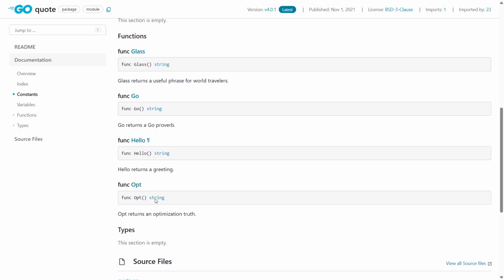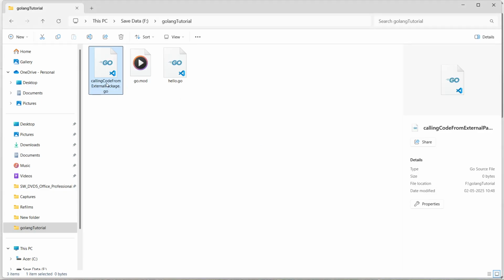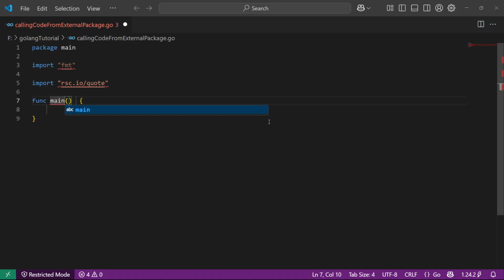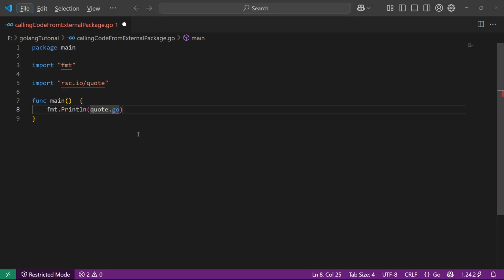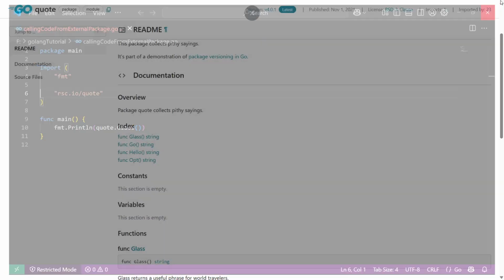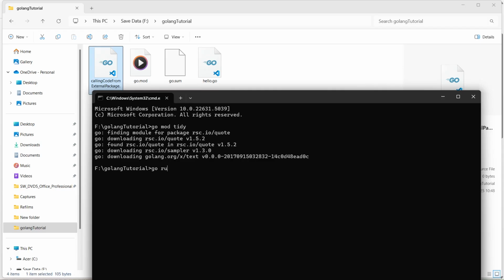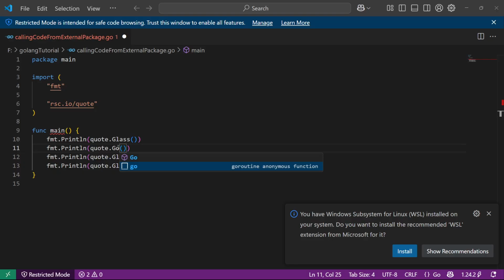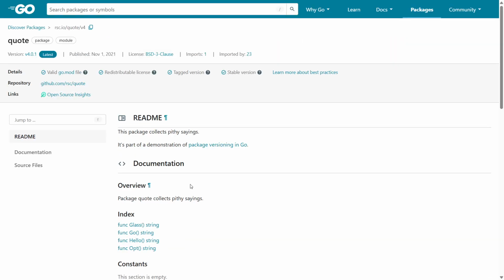Go Lang Call Code In An Exrternal Package Go language tutorial for beginners hindi golang